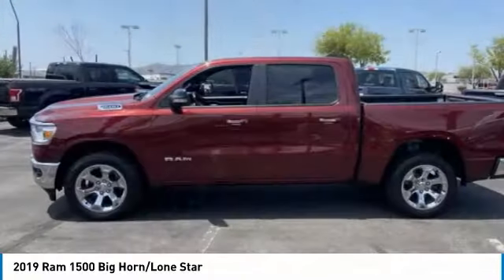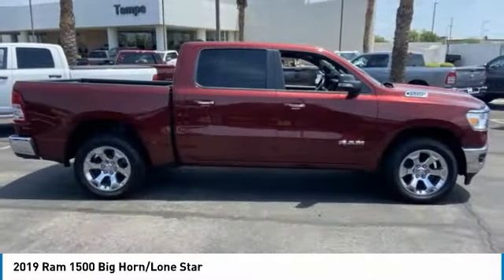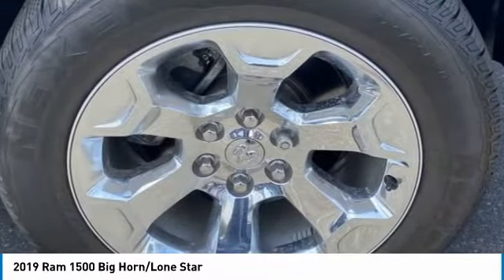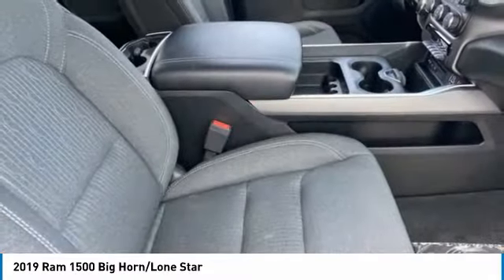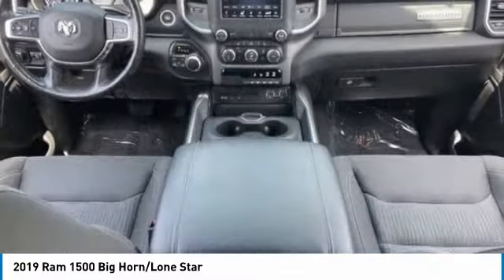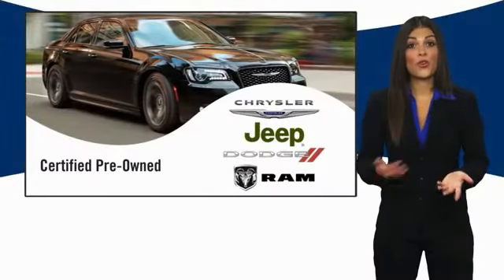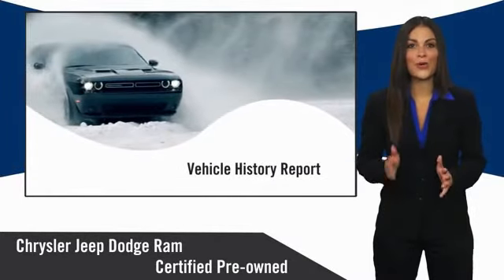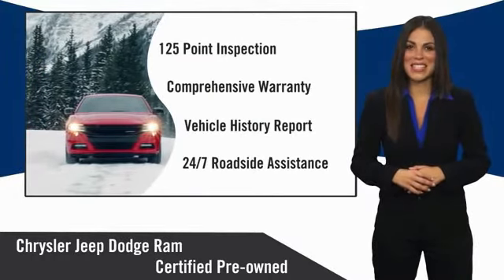2019 Ram 1500 PV7747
Recent Arrival!Delmonico Red Pearlcoat 2019 Ram 1500 4WD 4D Crew CabCertified. CARFAX One-Owner. Clean CARFAX. Odometer is 13738 miles below market average!HEMI 5.7L V8 Multi Displacement VVT 8-Speed AutomaticAt Tempe CJDR and Kia, we are committed to providing our customers with SAFE and RELIABLE vehicles at the RIGHT PRICE! All pre-owned vehicles are subject to an extensive 110 point inspection, and ALL reconditioning costs are already included in the price of the vehicle. *Tempe $1,000 Finance Bonus Cash discount only available for standard prime lender conventional financing arranged through Tempe Dodge OAC. We reserve the right to determine customer eligibility for the $1,000 Tempe Finance Bonus Cash discount.FCA US Certified Pre-Owned Details:* Includes First Day Rental, Car Rental Allowance, and Trip Interruption Benefits* Limited Warranty: 3 Month/3,000 Mile (whichever comes first) after new car warranty expires or from certified purchase date* 125 Point Inspection* Roadside Assistance* Vehicle History* Warranty Deductible: $100* Powertrain Limited Warranty: 84 Month/100,000 Mile (whichever comes first) from original in-service date* Transferable WarrantyAwards:* Motor Trend Automobiles of the year * 2019 KBB.com 10 Favorite New-for-2019 Cars * 2019 KBB.com 10 Best Road Trip Cars * 2019 KBB.com Best Auto Tech Awards